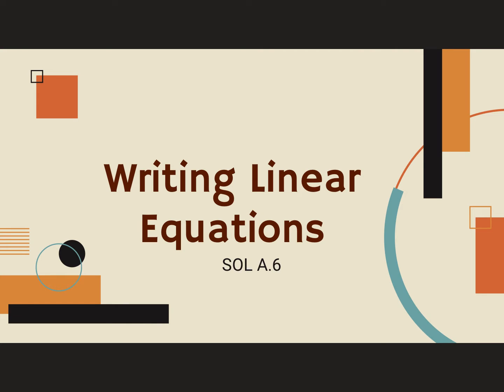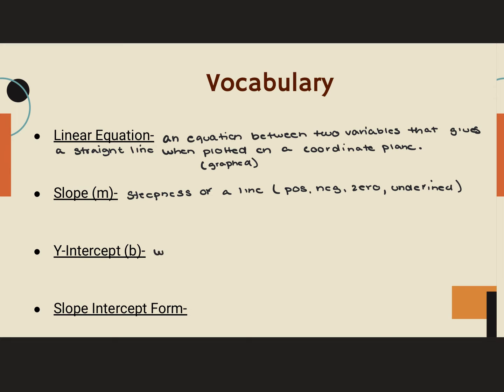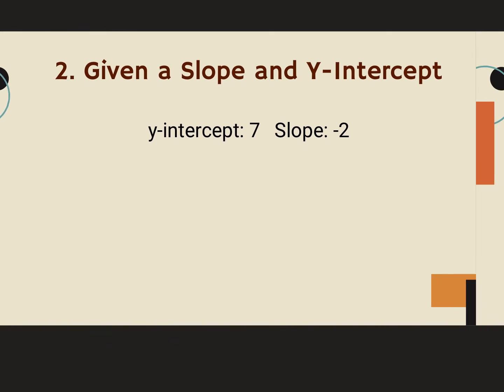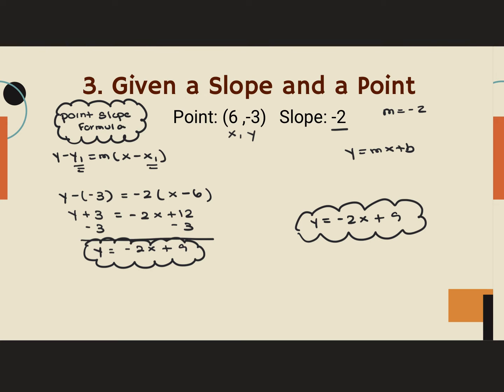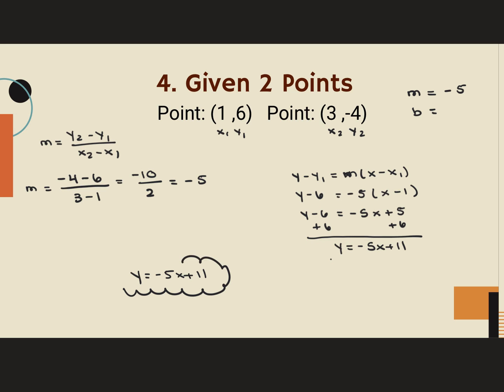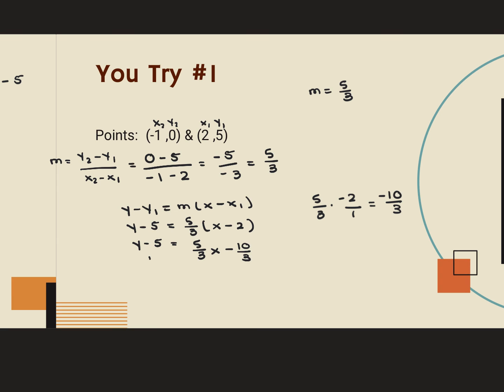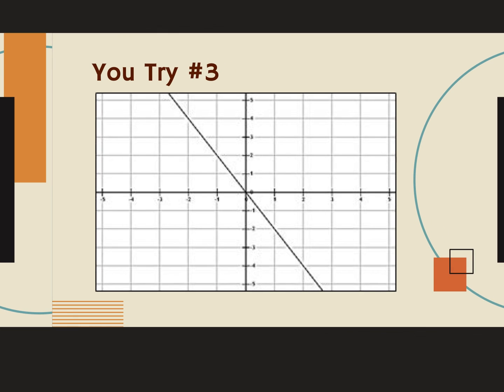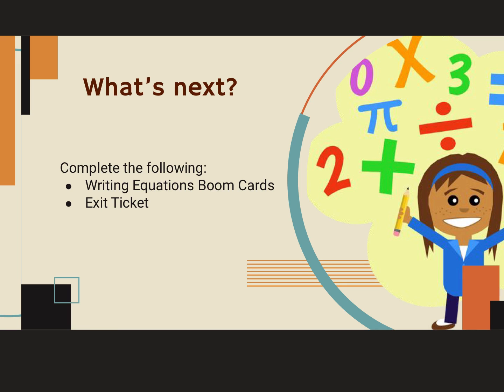SOL A.6 Writing Equations (1).mp4